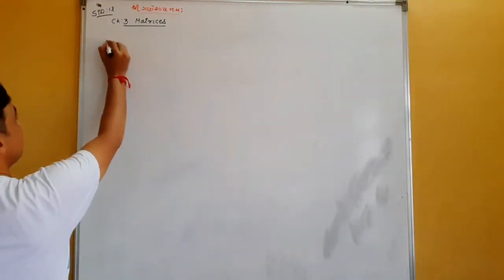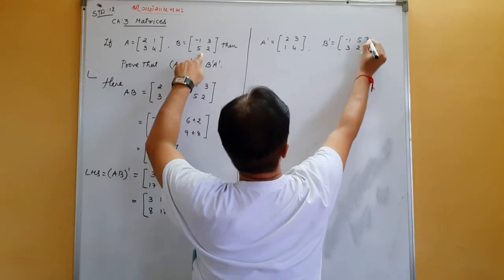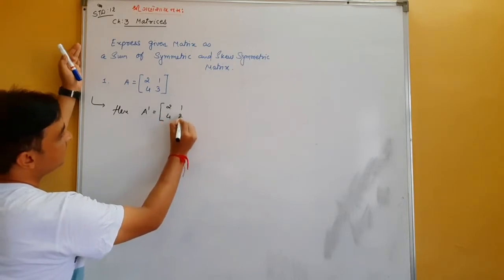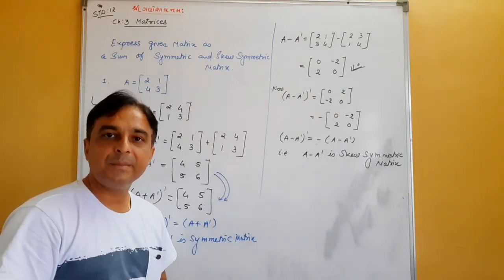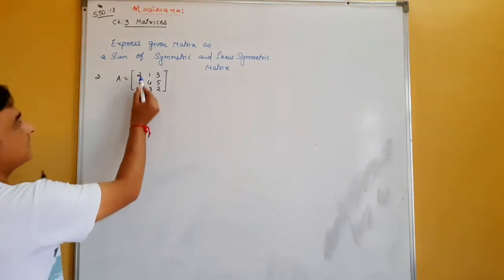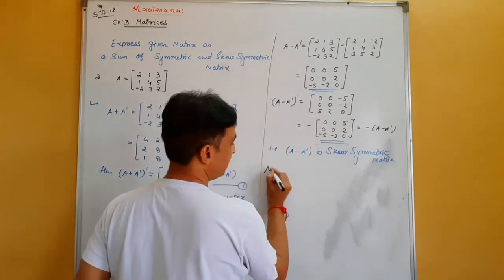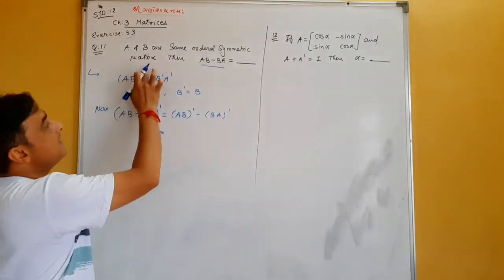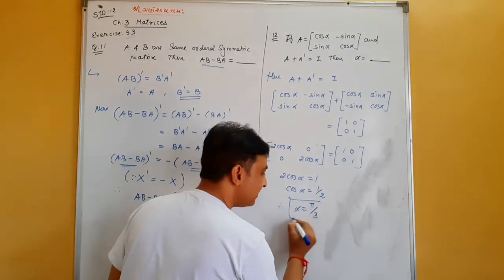Ch-3 L-5 II MATRIX II BY DR. PARESH PATEL